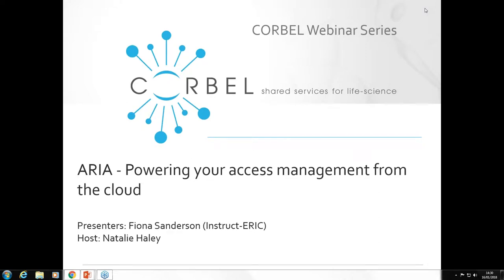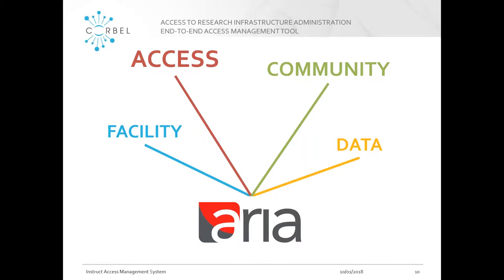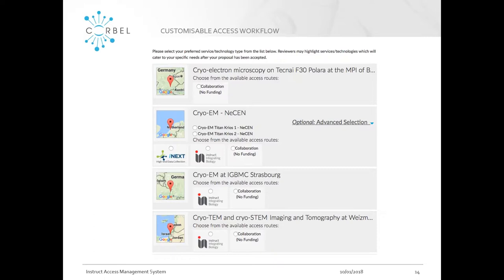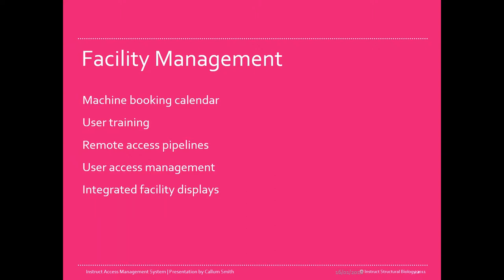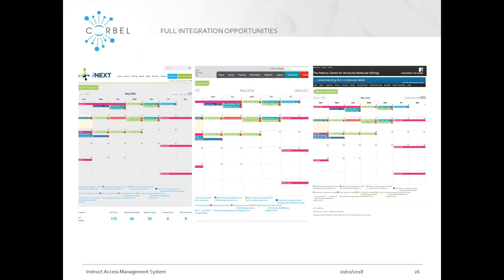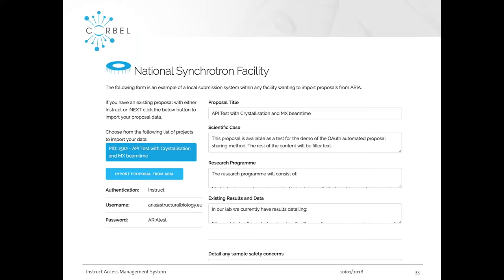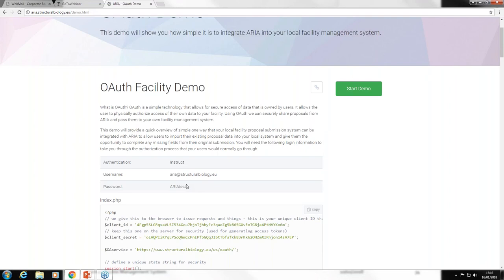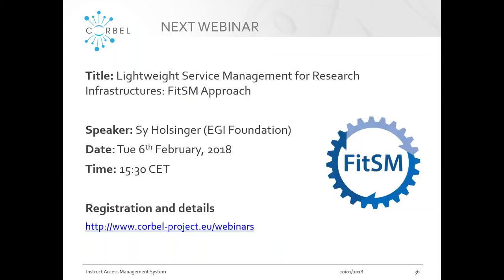ARIA - Powering your access management from the cloud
ARIA provides a wide range of web-based tools for a huge number of organisations worldwide. ARIA cloud services also are very relevant to the management of research infrastructures. ARIA can be customised to match the look and feel of any existing webpages and can merge seamlessly to any current applications through styling or through the well-defined and documented API.

Access management is a critical function for research facilities who attract scientists using machines/services/tools and the access to these are normally of high demand. Most facilities have workflows setup to accept and review applications to use the facility. ARIA provides a very sophisticated service with tailorable proposal submission, peer/panel review workflow, integrated messaging, anti-spam notifications and statistics/reporting. These tools have helped managers of many projects worldwide provide unparalleled service to scientists and enabled high-quality access and publications.

Community and serving communities is at the heart of ARIA and through its networks package with integrated forums enables communities to interact and share news, events, jobs and documents. ARIA enables communication with users through news, jobs, events notifications. For non-access driven submissions ARIA offers ad-hoc call management which is fully configurable as for access management.

The webinar will be fairly introductory to ARIA and its features - with special focus on the utility of these features for facility managers and users.

CORBEL is an initiative of eleven new biological and medical research infrastructures (BMS RIs), which together will create a platform for harmonised user access to biological and medical technologies, biological samples and data services required by cutting-edge biomedical research. CORBEL will boost the efficiency, productivity and impact of European biomedical research.

This webinar took place on 16th January 2018. It is best viewed in full screen mode using Google Chrome. The slides from this webinar can be downloaded from SlideShare: